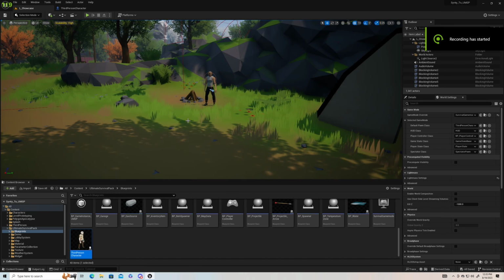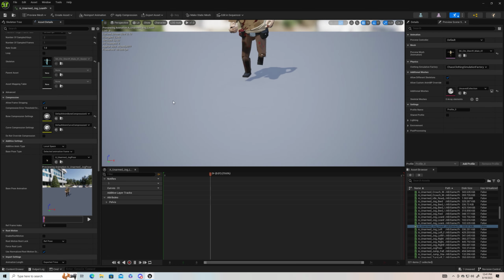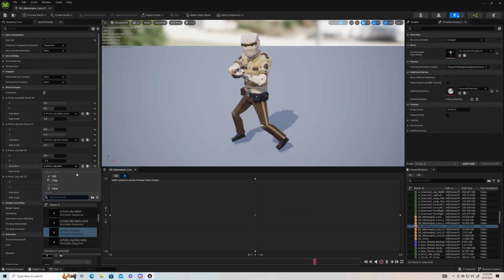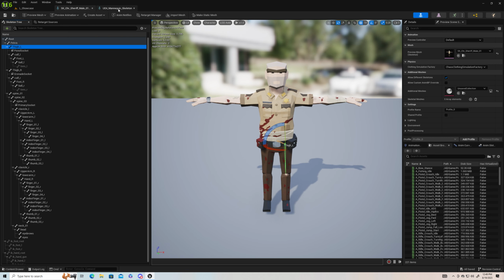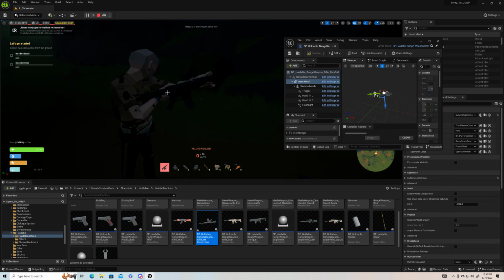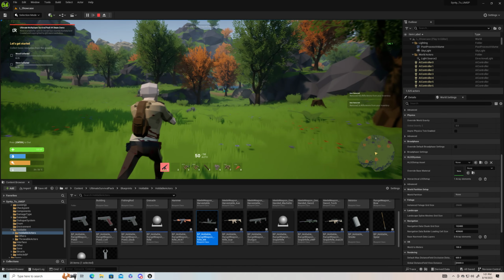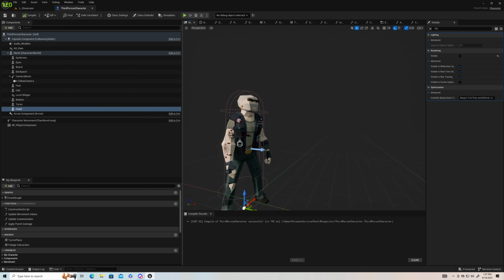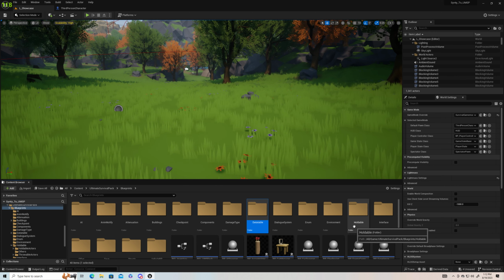How To Add Synty Characters Into Ultimate Multiplayer Survival Pack ( UMPS) - Part 2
This is Part 2 of How to add Synty Characters into UMSP, and in this tutorial I will show you how to change out the animations in UMSP, for our newly retargeted  Synty animations, and setup the weapons for us, add sockets for items, and make the necessary adjustments, to get the Synty Characters working in UMSP, if you enjoy the content, please like and share so others will see the video, and consider Subscribing to the channel.
Also check out the other Synty Tutorials, which are located in the "Synty Series" section on my Youtube page.